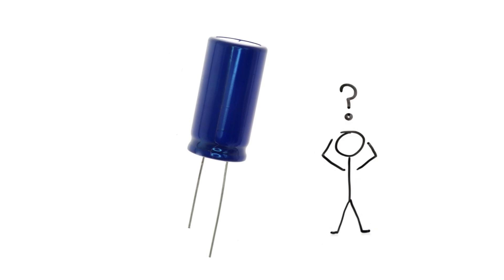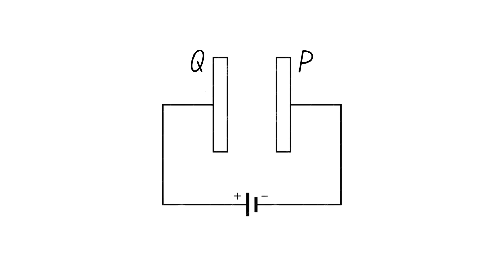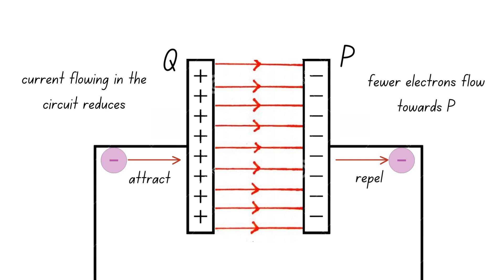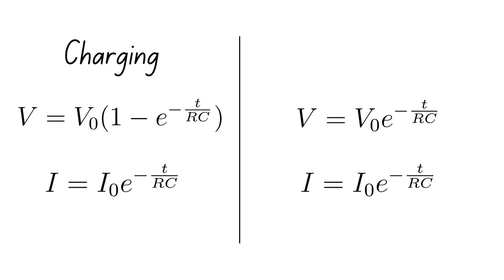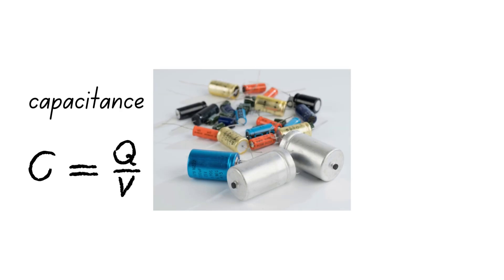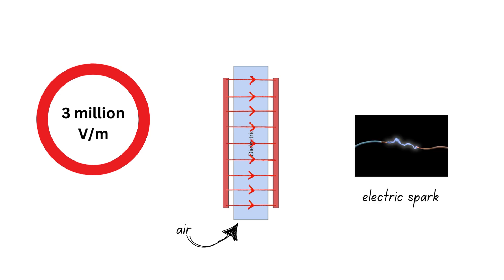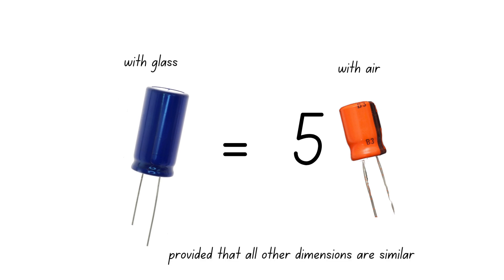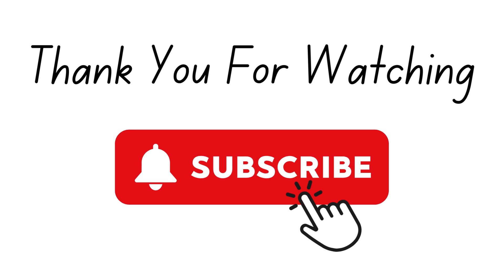How Capacitors Work? | The Physics Behind Capacitors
In this video, I go over the operating principles of capacitors.